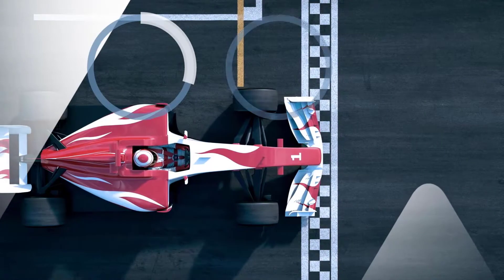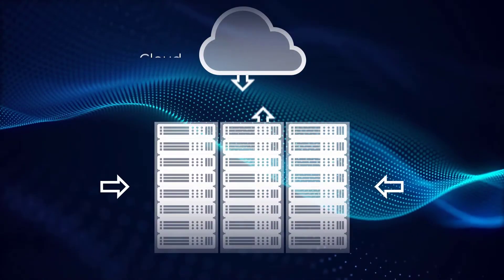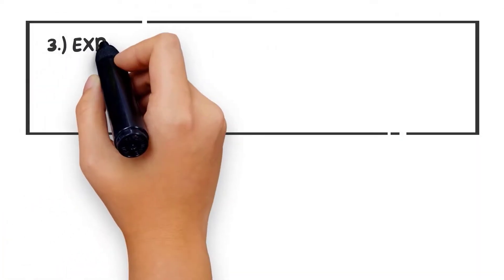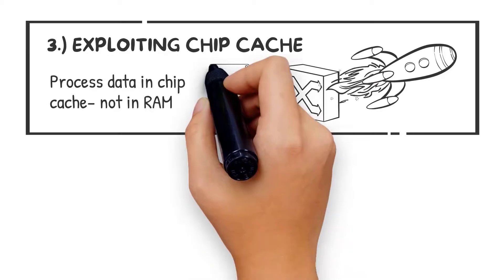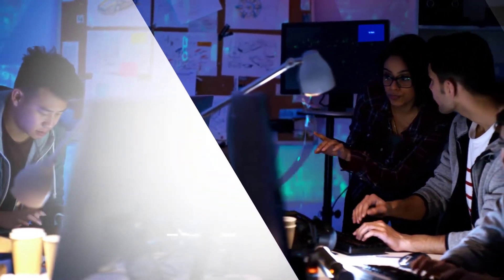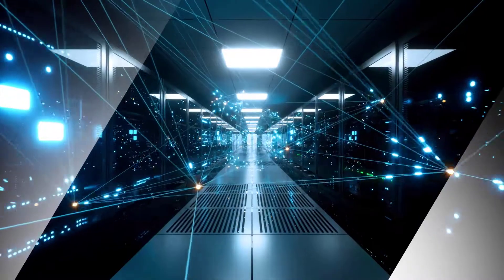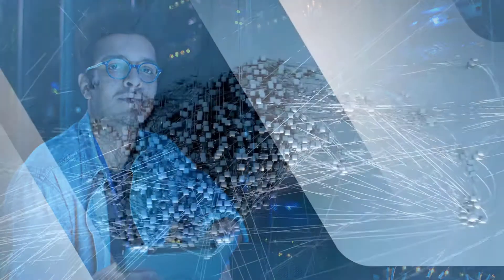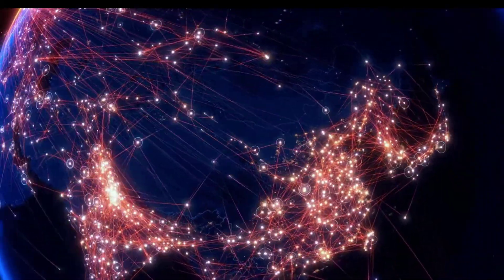Actian Vector for Hadoop - Overview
Three minute overview of Actian Vector for Hadoop. The fastest SQL database on Hadoop.